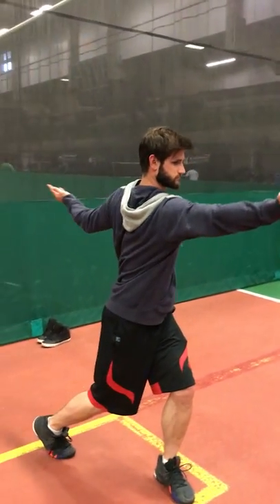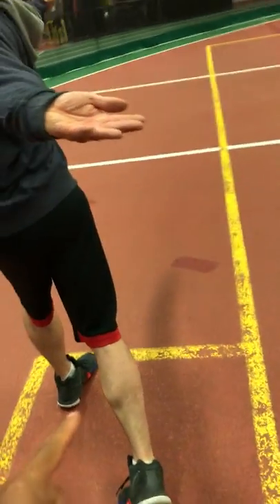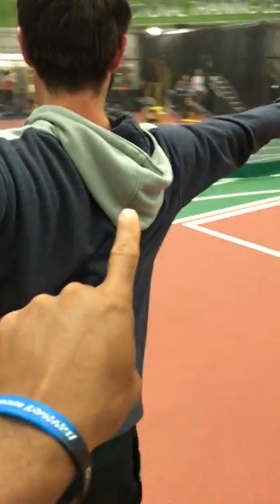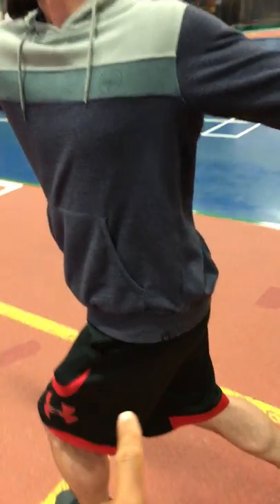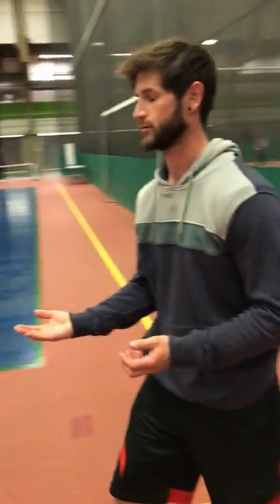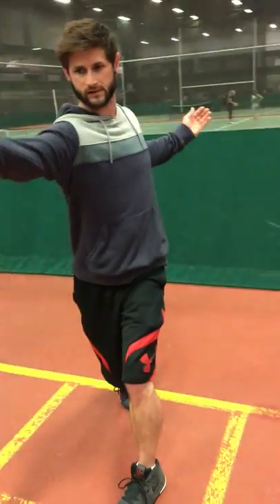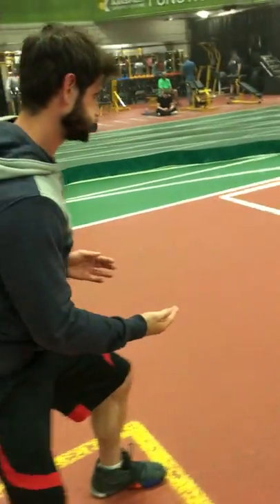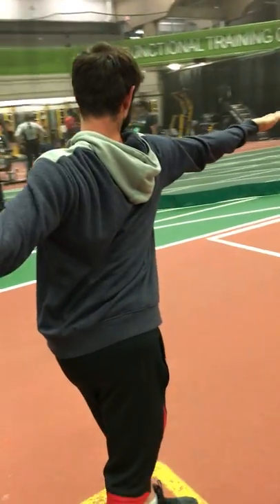WKA Muay Thai National Championships Joey movement quality program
Standing flow sequences exercises to promote proper rotation of the body parts responsible for rotation of the feet & torso.